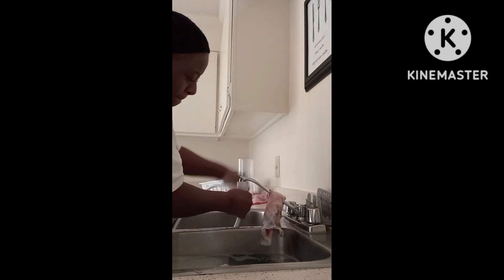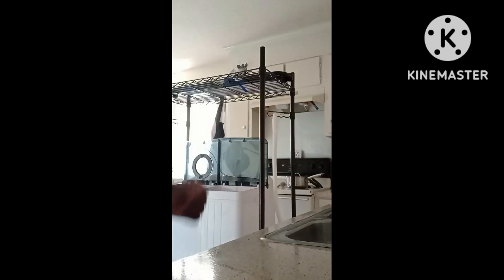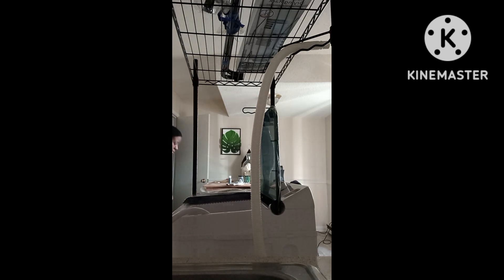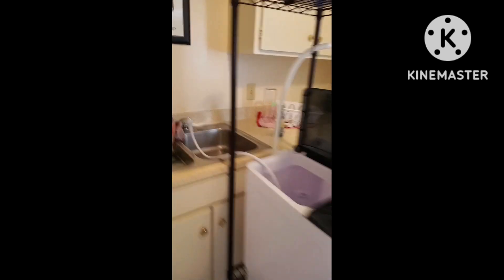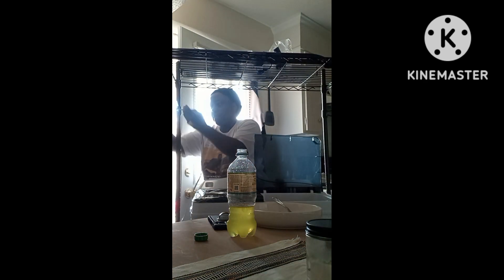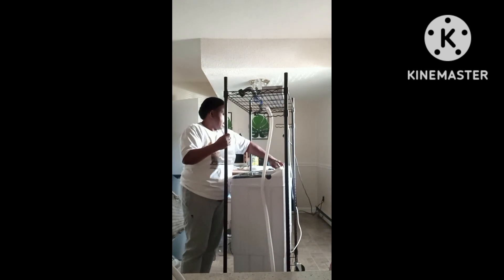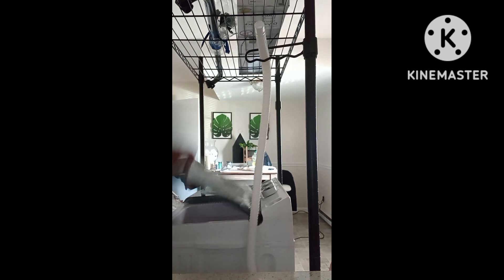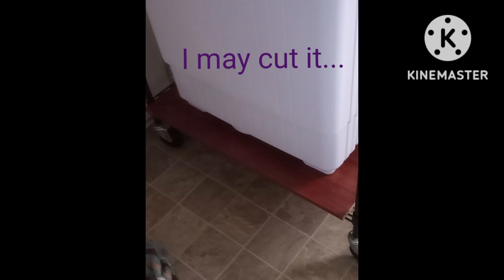How I'm washing with my portable compact washer setup.